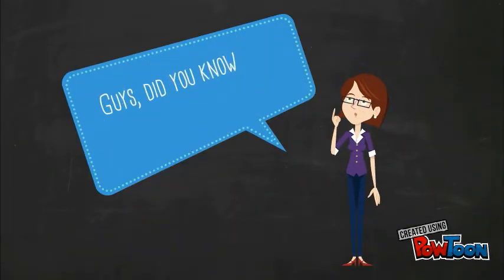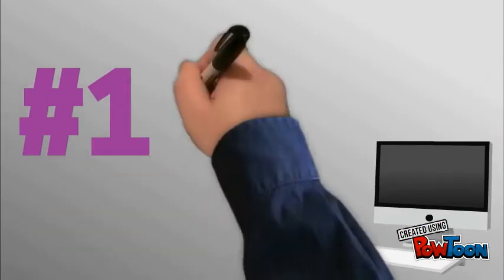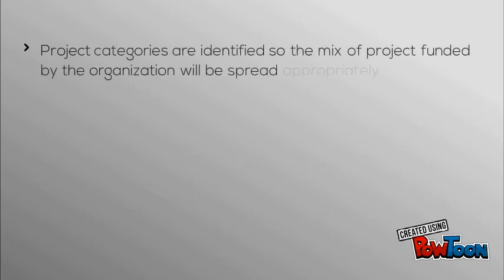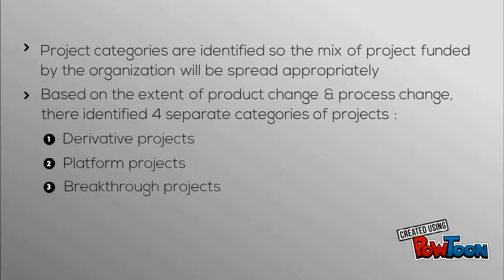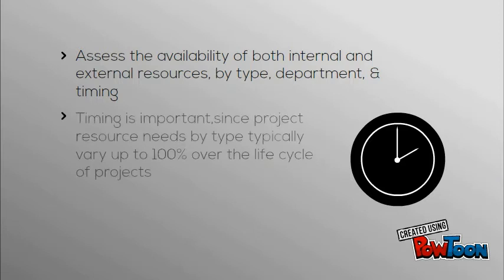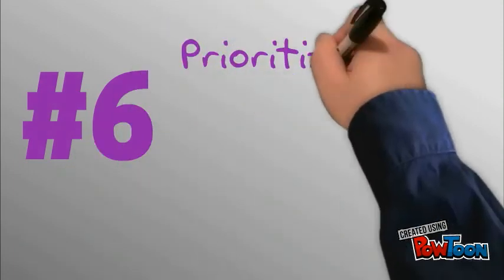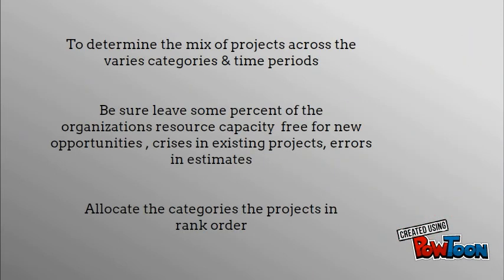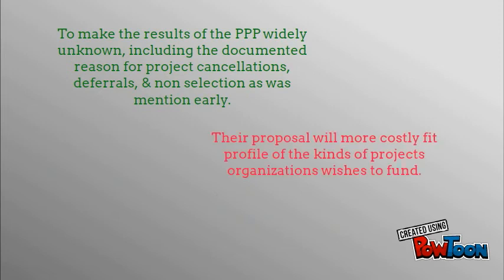Project Portfolio Process